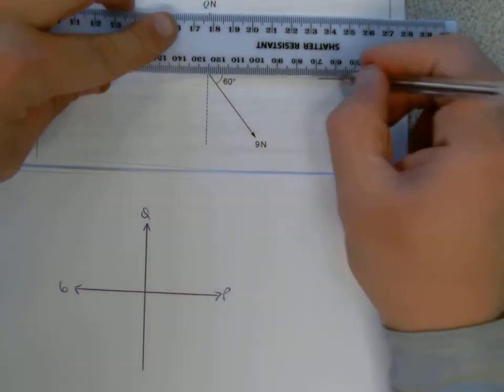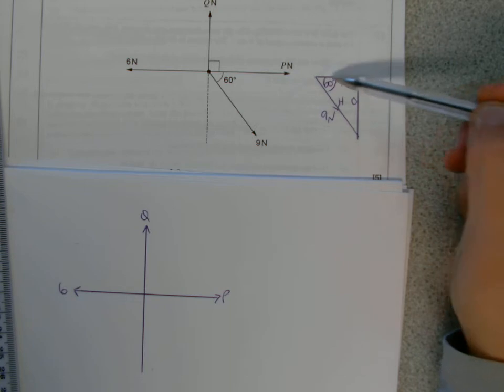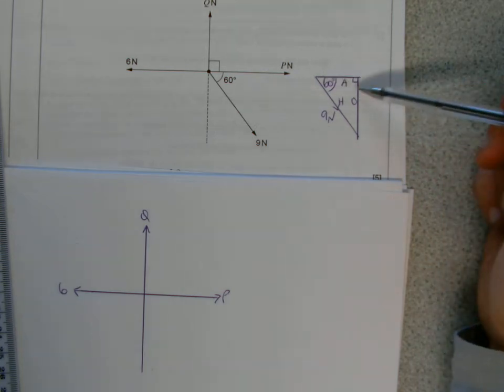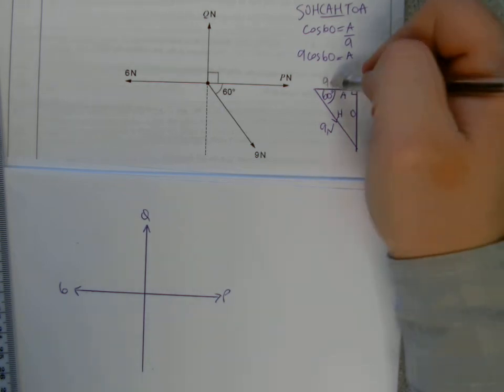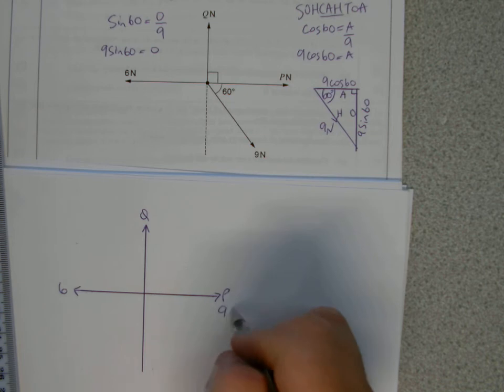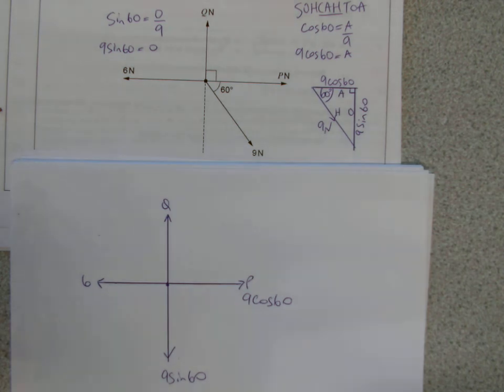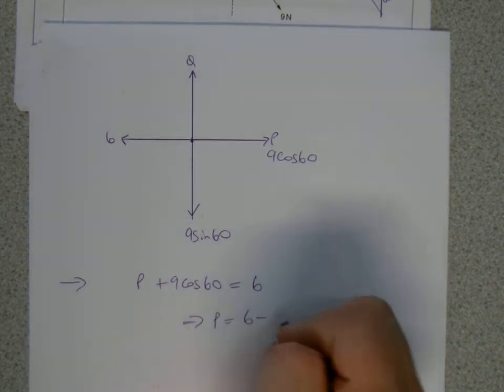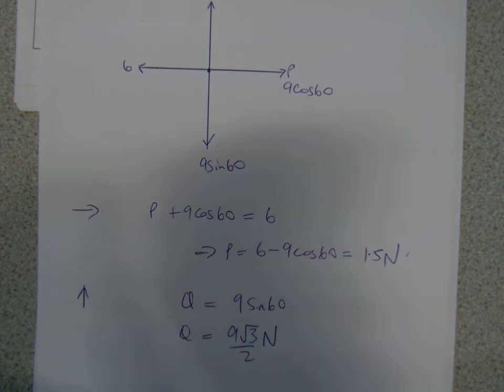Q31 M1 ULTIMATE